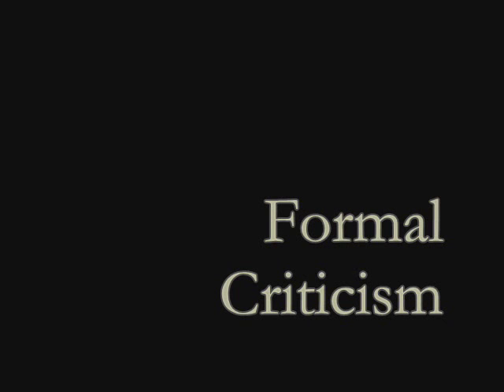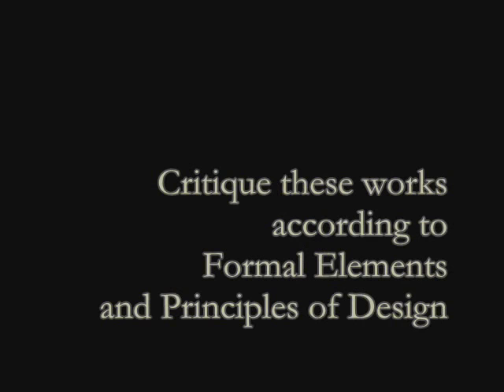Style Form and Content